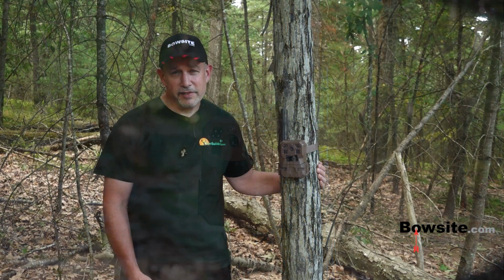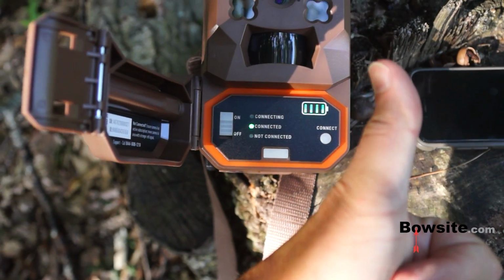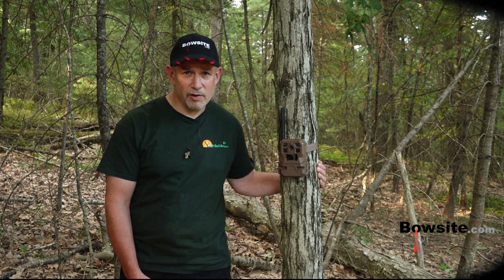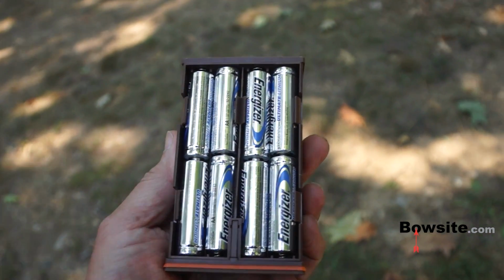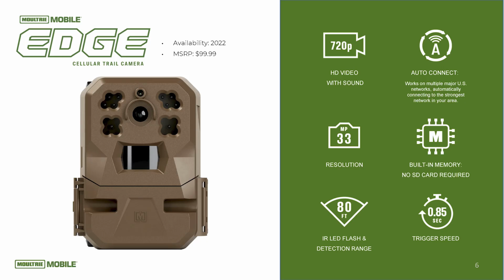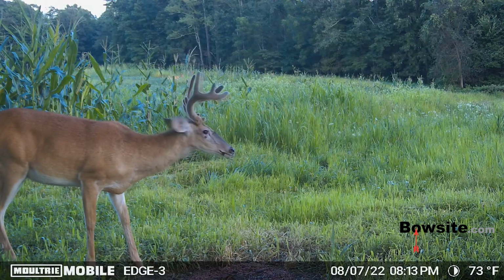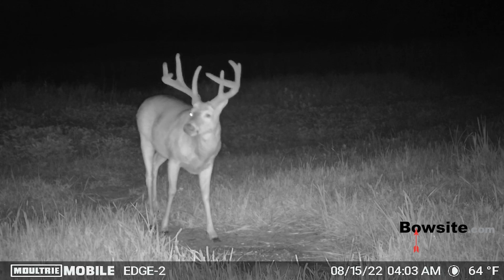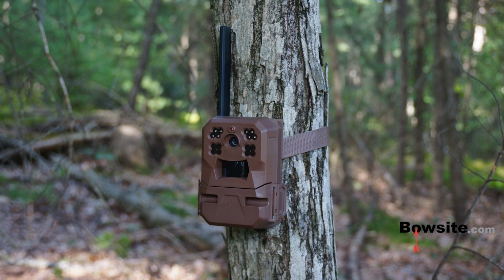Moultrie Mobile Edge Cellular Trail Camera Review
The new for 2022 Moultrie Mobile Edge Cell Cam is reviewed in depth by Bowsite.com.  Find out about the new features, video and photo samples and more.